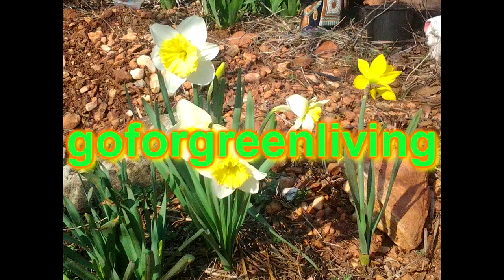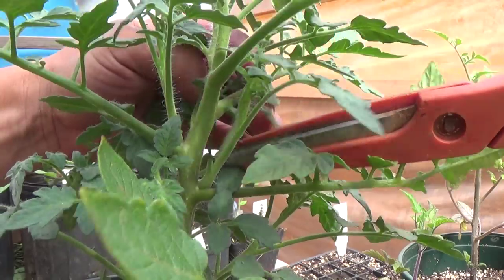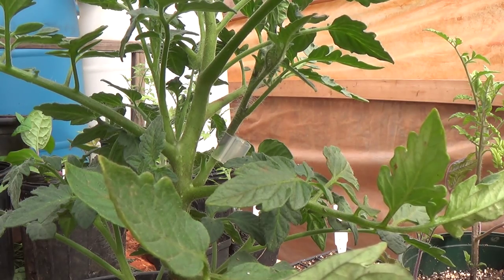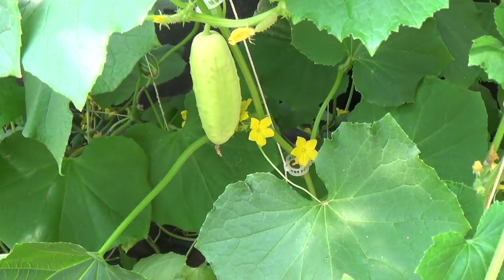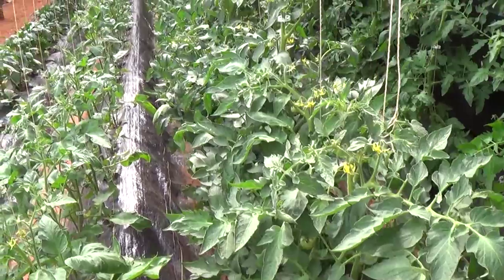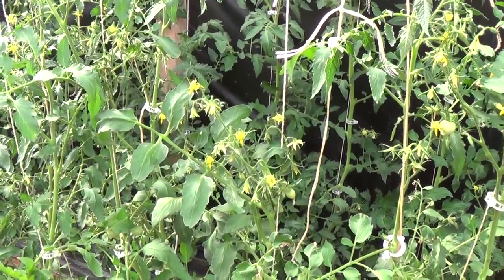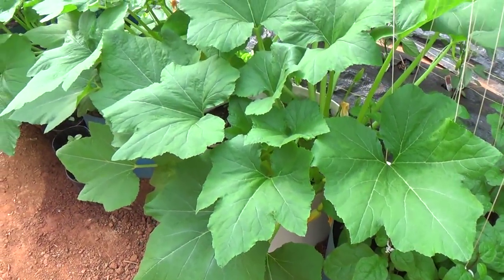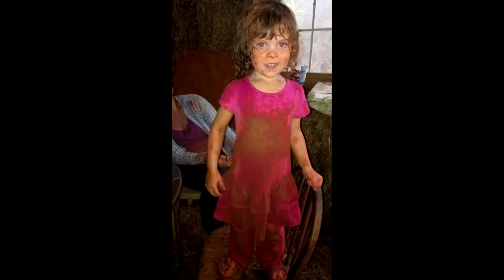Grafting Experiment try 3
The first 2 experiments failed and I'm not one to give up easy. So I'm trying grafting to the suckers of the tomato plant. I will try the other way again. I just figured the plant is pushing so much into the sucker that's why we cut them off. I think they have a good chance